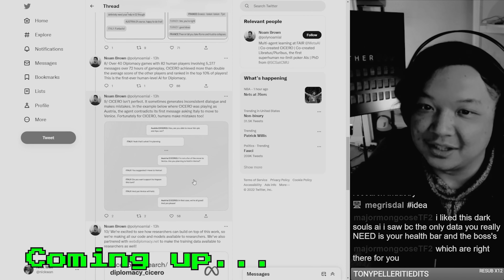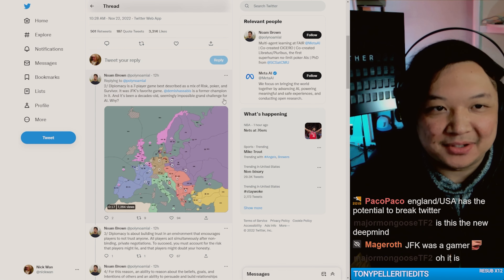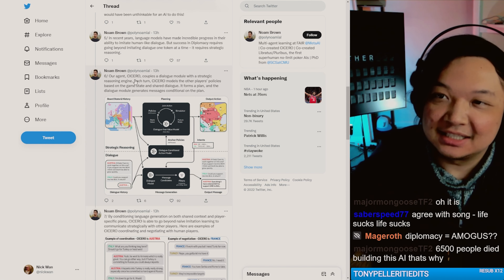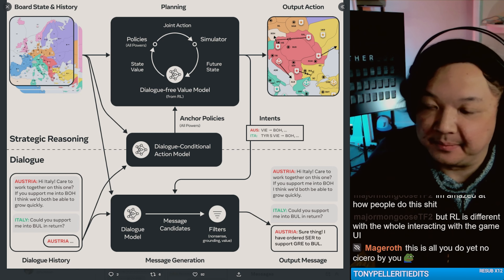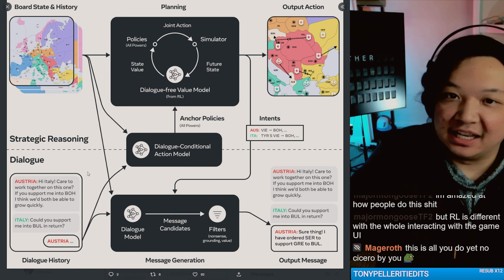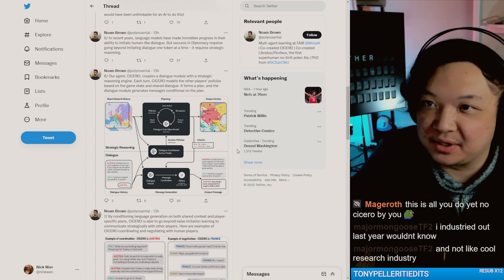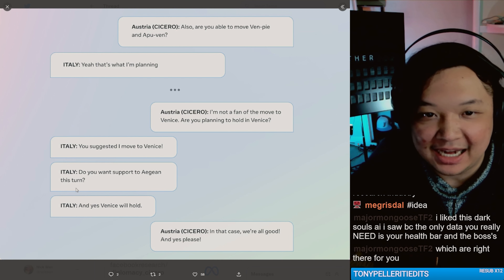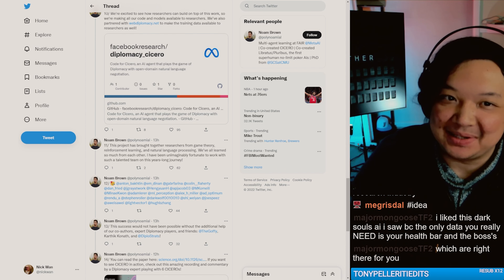AI That Beats Humans at Board Games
Nick Wan is the Director of Analytics for the Cincinnati Reds. He streams data science on Twitch and reacts to the latest news, sports, memes and everything in between.

Video Editor: Tony Pelleriti